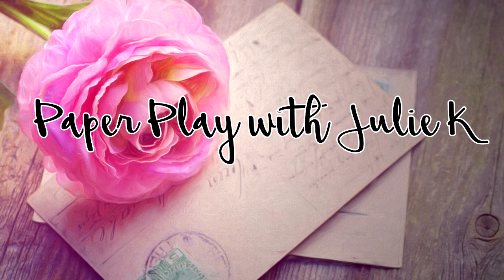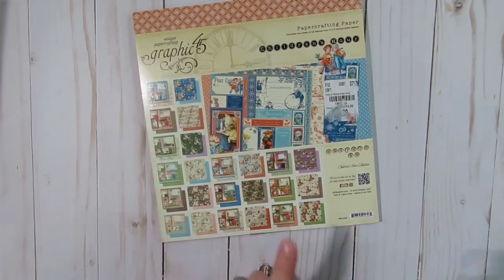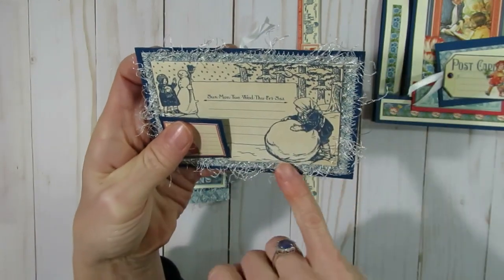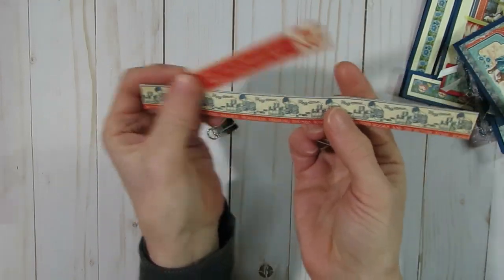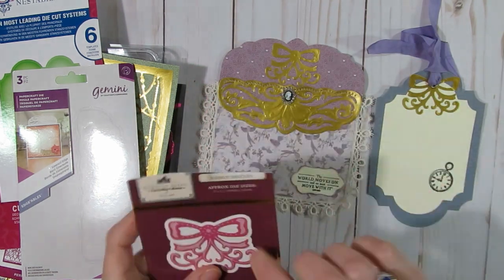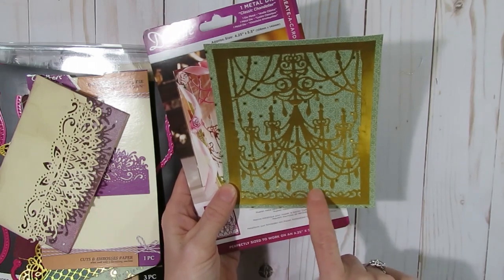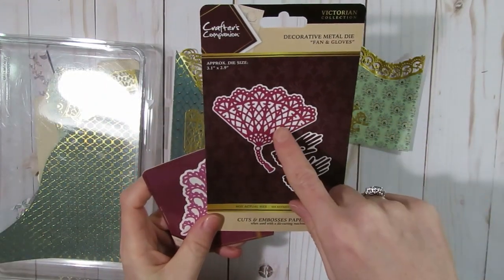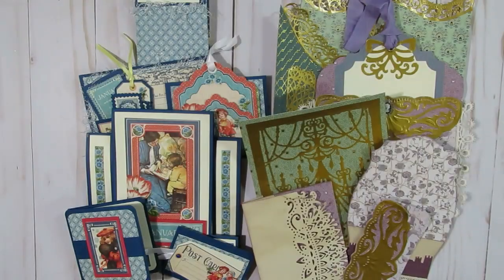Smash that Small Paper Pad 2021 January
Hello and welcome to my video installment for the month of January for the smash that small paper pad collab hosted by Deb Houck.  In this month’s video I showcase a card and several elements that can be used in junk journals.
Please don’t forget to check out the other participants in this collab. Please see the list below with links for everyone that will be participating. You can also follow the hashtag smashthatsmallpaperpad2020 on Instagram. Thanks again for stopping by and checking out my latest video.